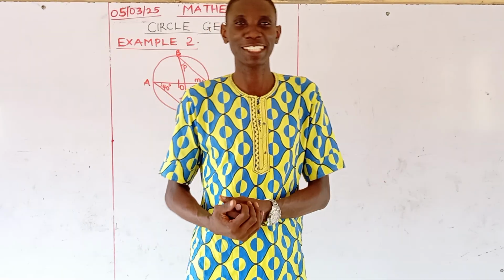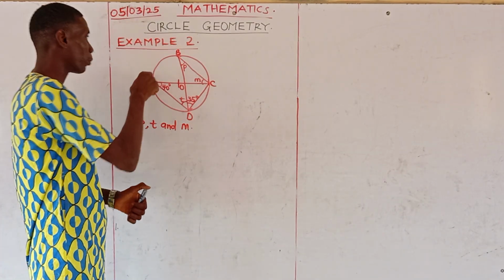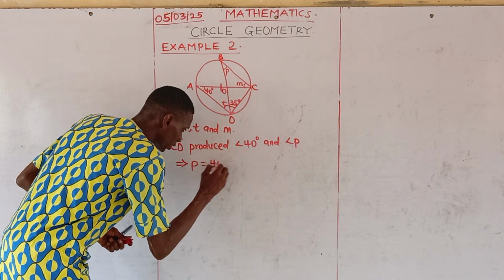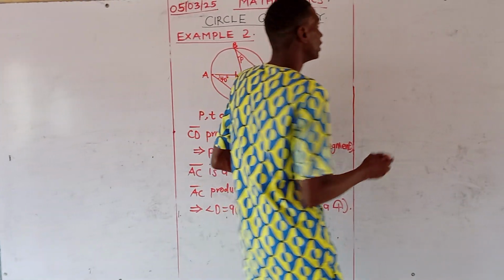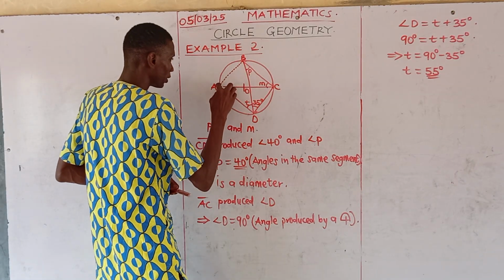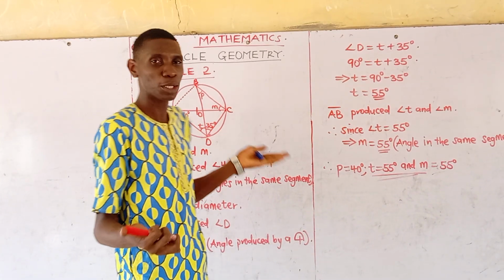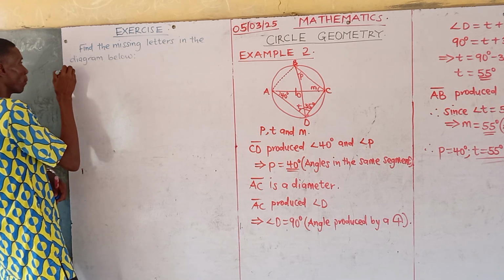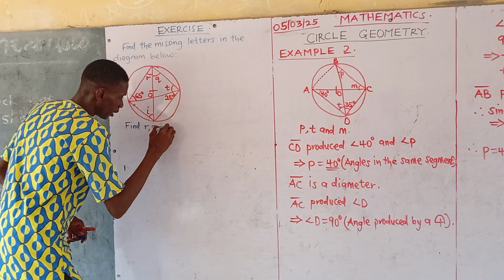Circle Geometry solutions@God is able Mathematics Online T&C. Circle Geometry solver# Don't miss it